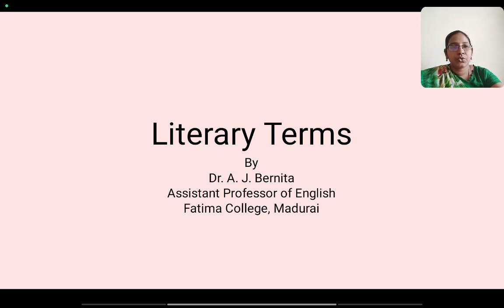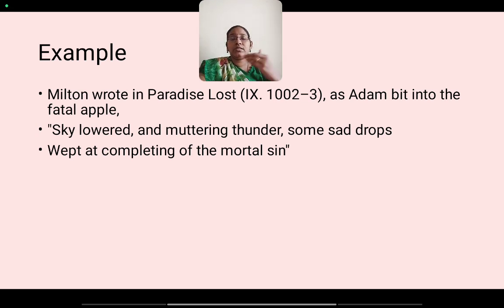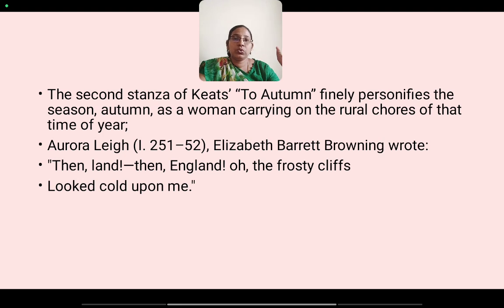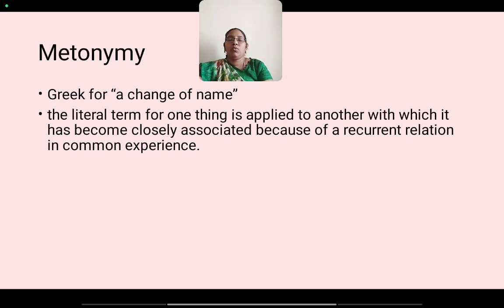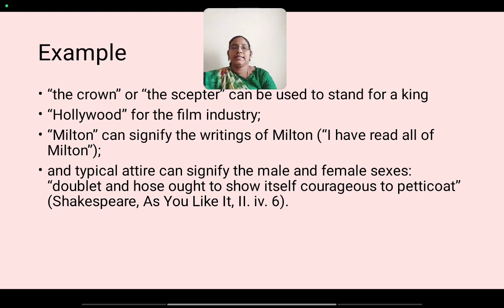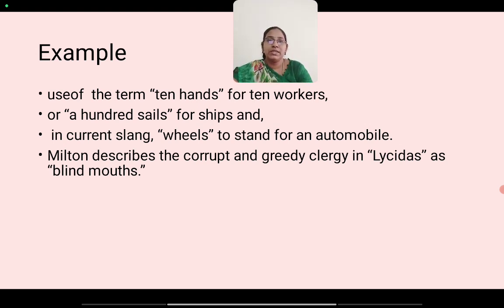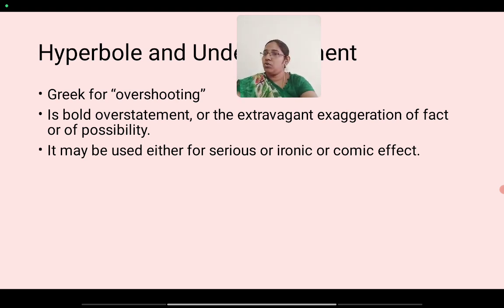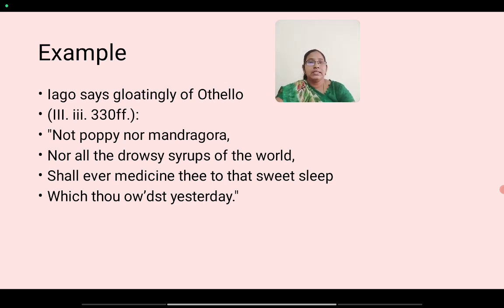Literary Terms- 1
Personification, synecdoche, metonymy, hyperbole